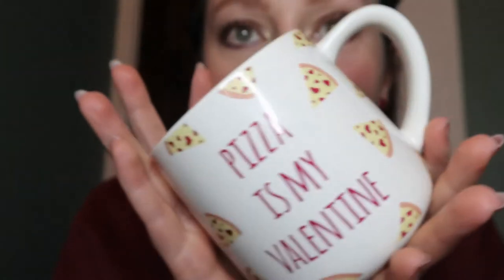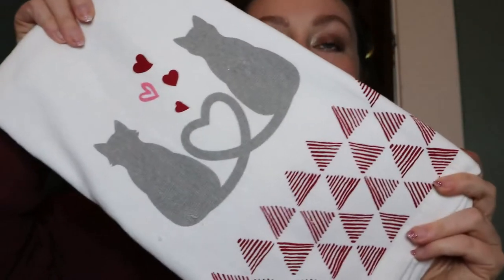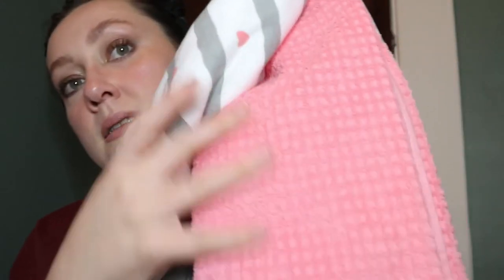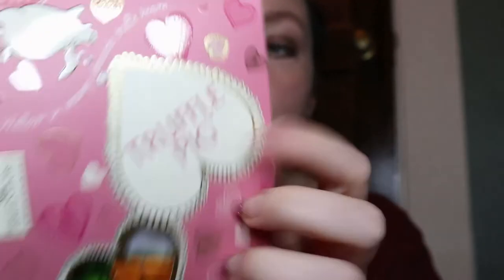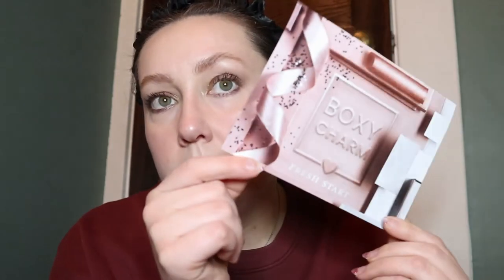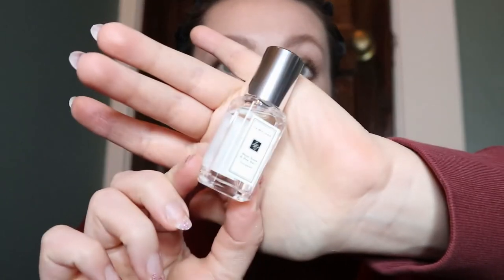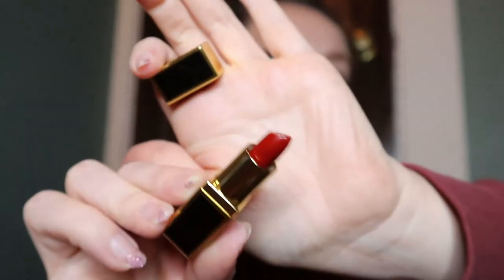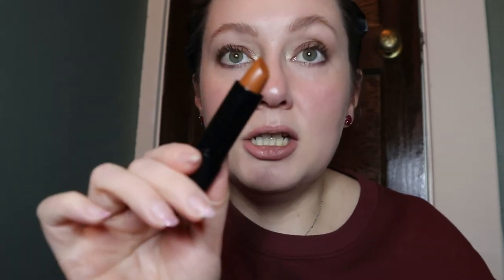Just a Casual VDAY HAUL | Carly Rose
Hey guys! In this video, I'm doing a little collective haul while sitting on my floor. That's it. That's the video :p

PRODUCTS MENTIONED

PIZZA IS MY VALENTINE Mug by Coco + Lola (Marshall's)
Headbands are all by Zoe Ayla (Marshall's)
Rae Dunn Insulated Mug (Homesense)
From the Heart kitchen towels by Park B. Smith (Homesense)
LA CUISINE by KASSATEX kitchen towels (Homesense)
Violet Voss Olive You Forever Palette
Seraphine Botanicals Apple + Baume - Glow Lip Mask
Qveen Studio Dragon Duo
Physicians Formula MINERAL WEAR DIAMOND LIP PLUMPER in Pink Radiant Cut
Rare Beauty by Selena Gomez Stay Vulnerable Melting Cream Blush in Nearly Apricot
Rare Beauty by Selena Gomez Stay Vulnerable Liquid Eyeshadow in Nearly Apricot
Rare Beauty by Selena Gomez Stay Vulnerable Glossy Lip Balm in Nearly Apricot